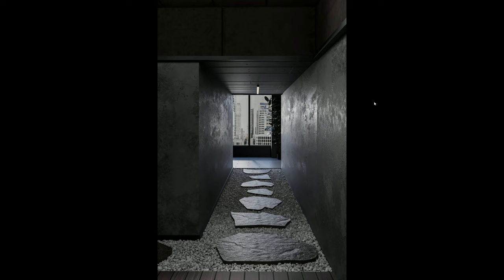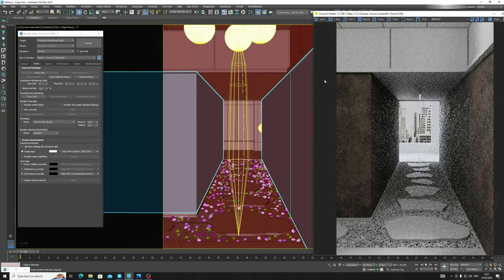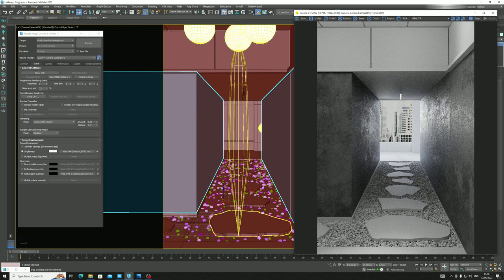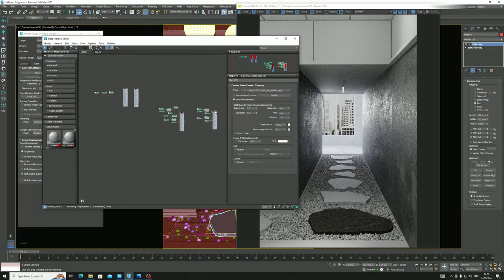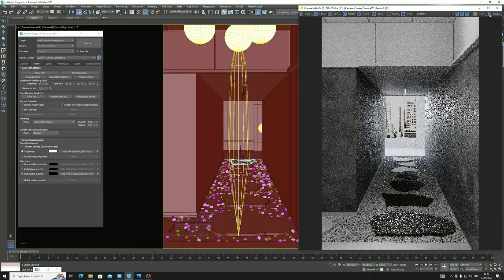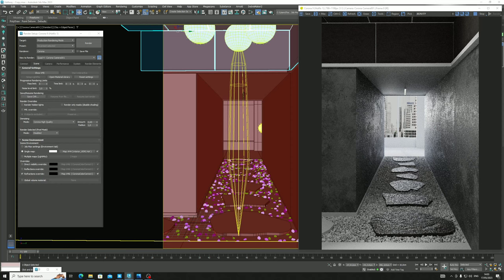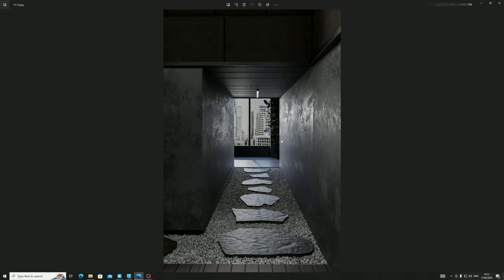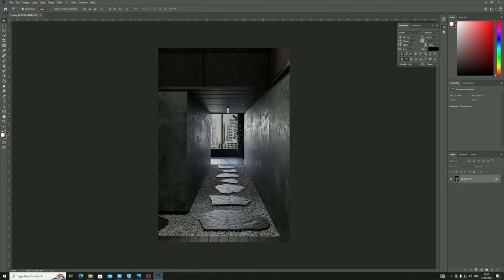Skyscraper Museum - Quixel Bridge | 3ds Max Corona Render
The Skyscraper Museum is a museum dedicated to the exploration and celebration of tall buildings. Through exhibits and interactive displays, it offers visitors a captivating journey into the history, design, and impact of skyscrapers from around the world.

By combining 3ds Max and Corona Render, users can create highly realistic and detailed 3D models and scenes, and produce photorealistic renderings and animations with ease.

Quixel Bridge send assets straight to Unreal Engine, 3ds Max, Houdini, Unity, Blender, Cinema 4D, Clarisse, Maya, and more, with automatic mesh and shader setups for all major renderers